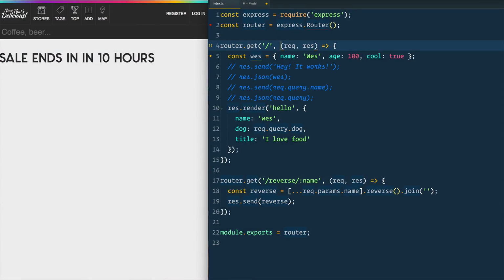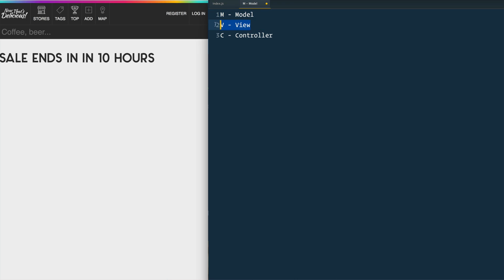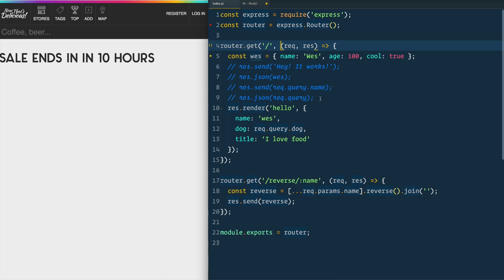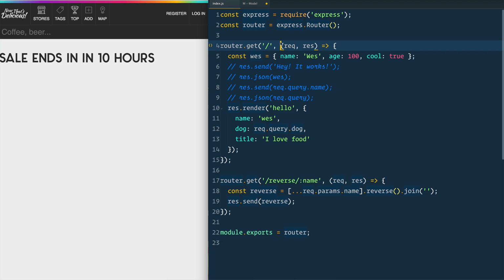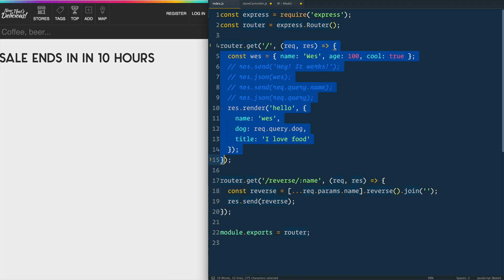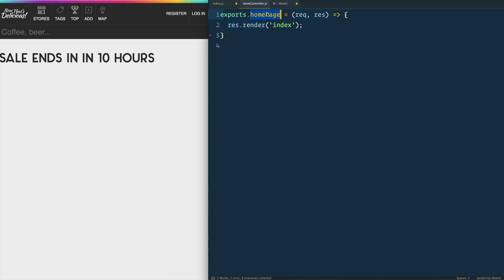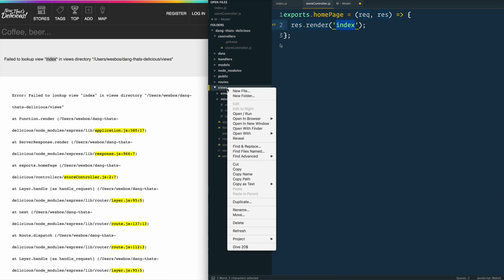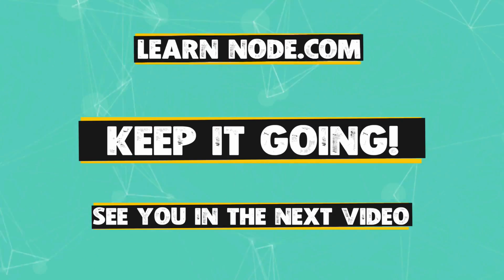7 Core Concept Controllers and the MVC Pattern